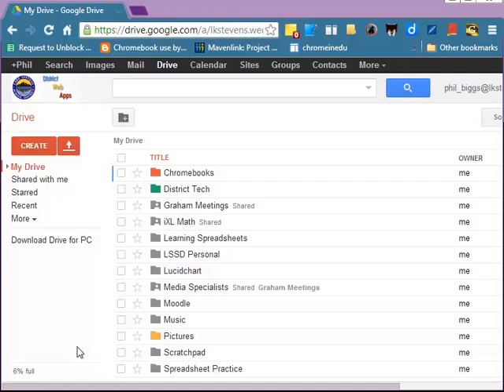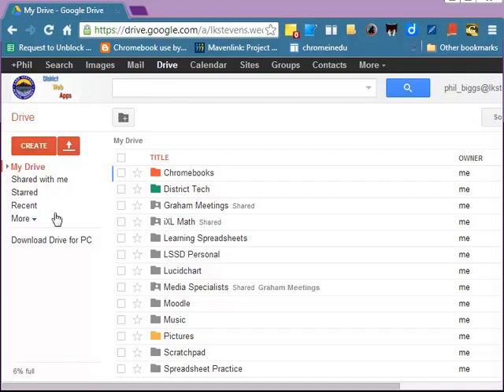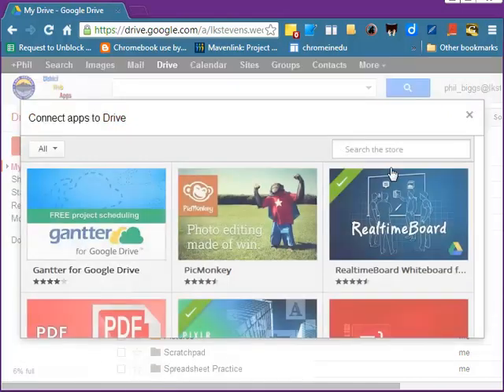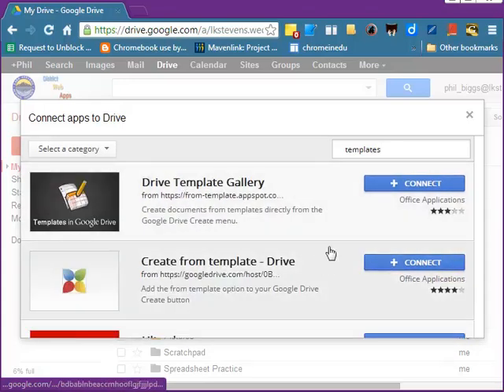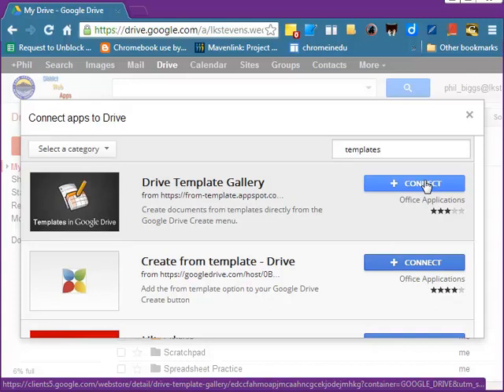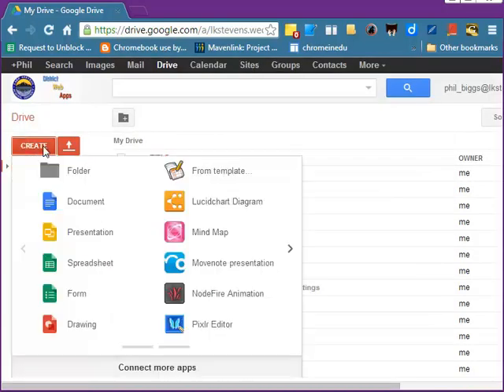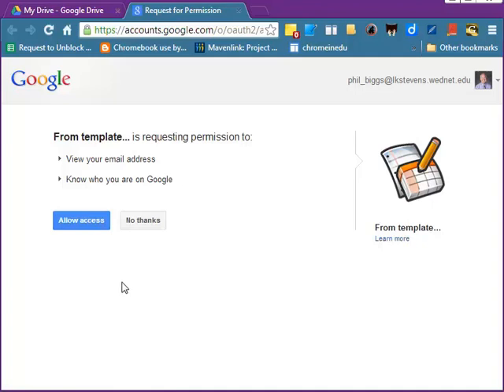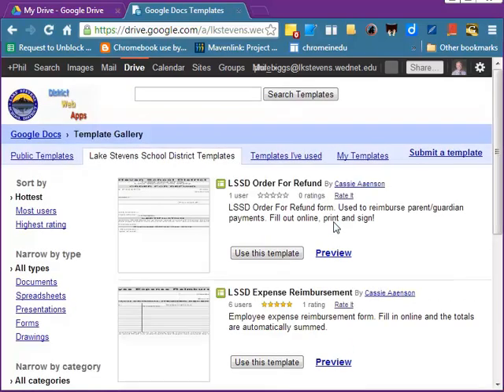connectTemplatesToGoogleDrive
Learn how to connect Google Templates to your Google Drive to easily create documents.